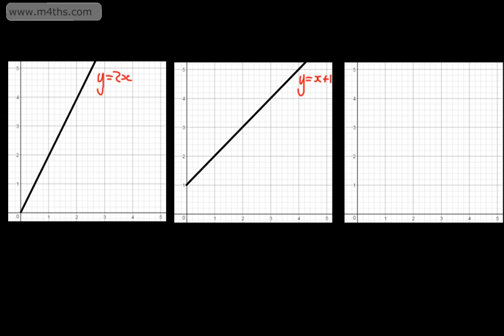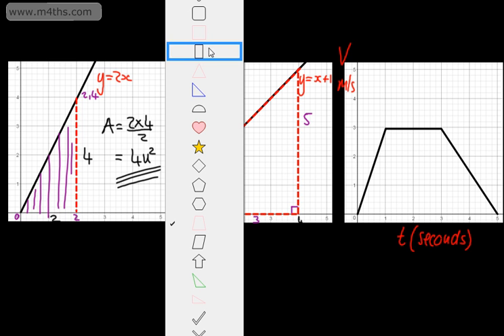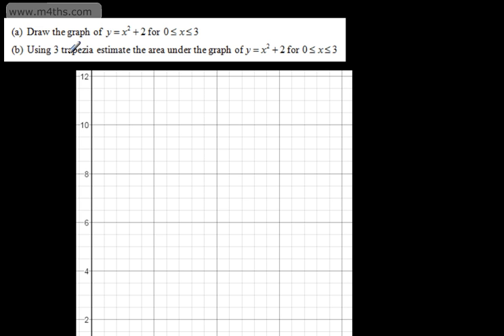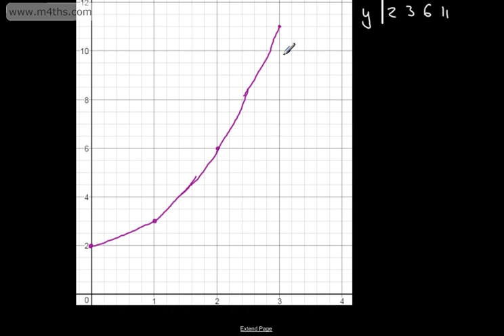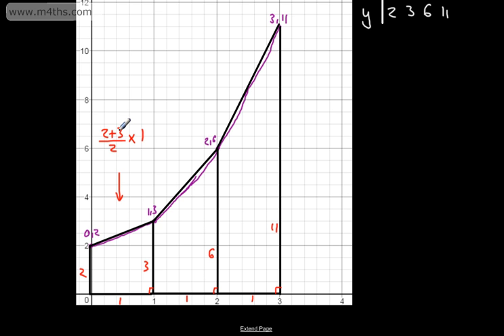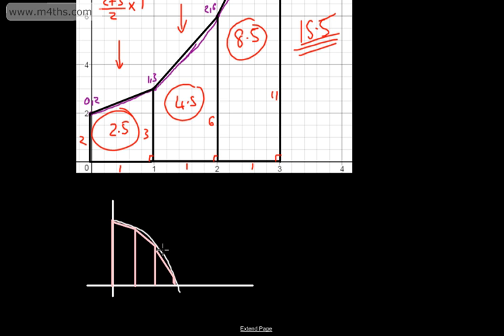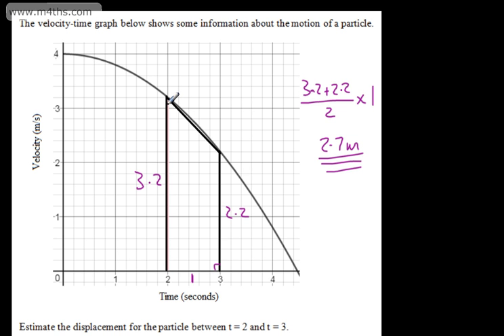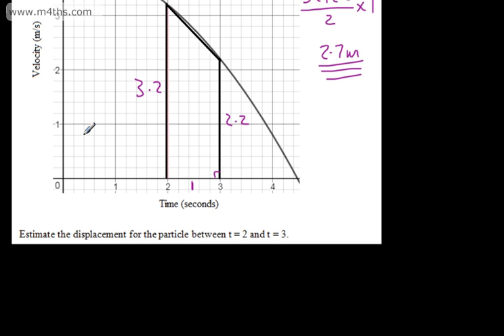9-1 GCSE Maths - Area Under a Curve (Estimate) New Content